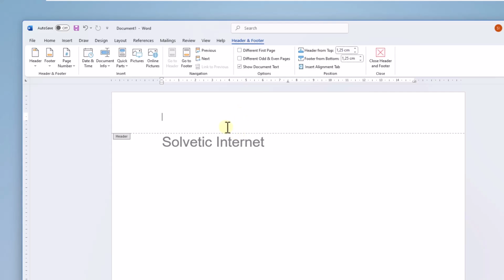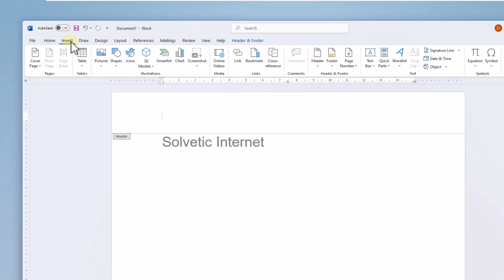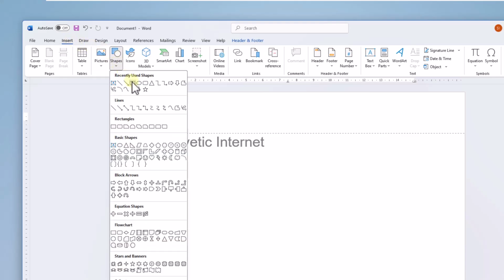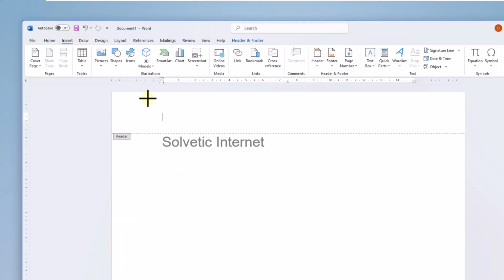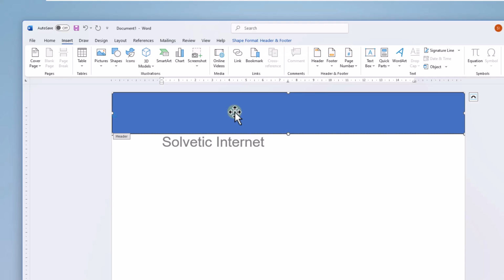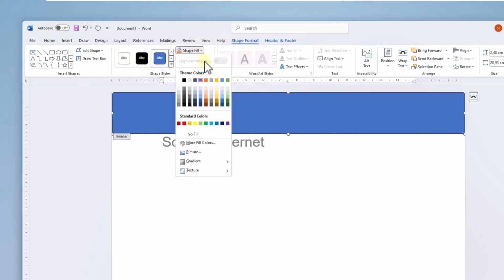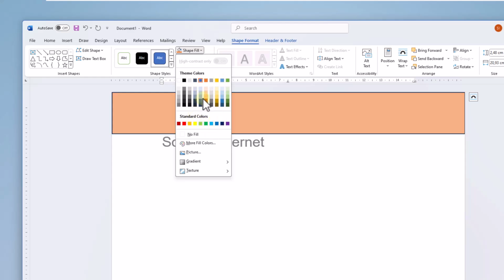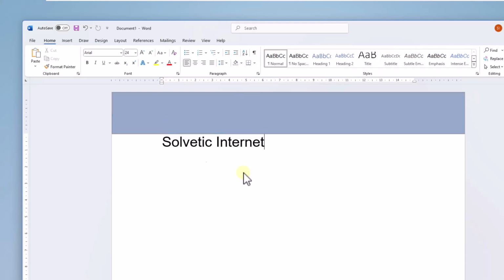How to Change Header Color in MS Word ✅✅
Solvetic_eng video-tutorial ▶️ 𝗔𝗟𝗟 👉 Welcome to Solvetic’s channel! In today’s video, we’ll show you how to change the header color in Microsoft Word, allowing you to customize your documents and give them a unique style. We’ll guide you step by step on how to access the header settings and adjust the color to fit your preferences or design needs. If you find this tutorial helpful, leave us a comment with your questions or suggestions, and don’t forget to give us a like—your support helps Solvetic continue creating practical and valuable content. Let’s dive in!